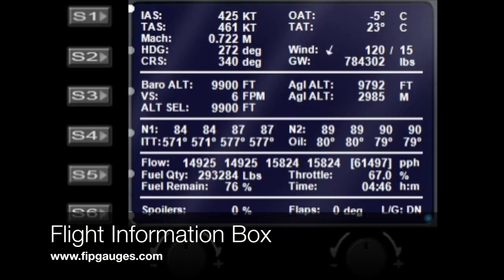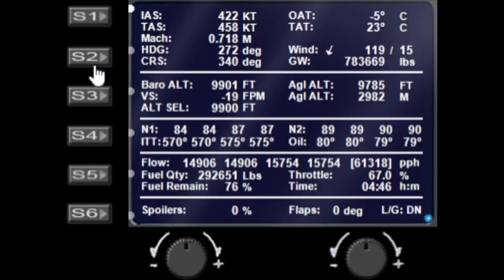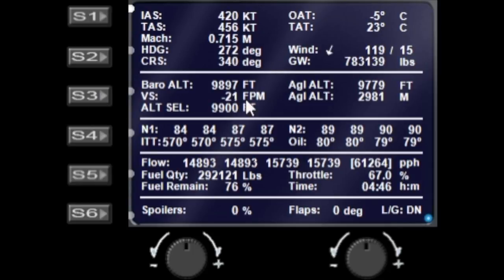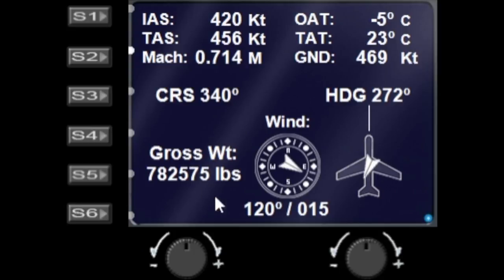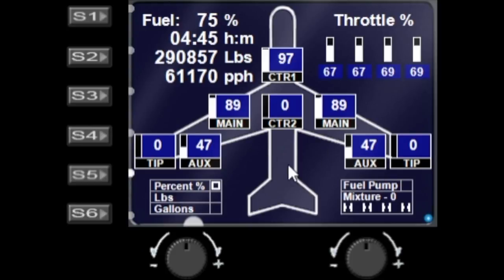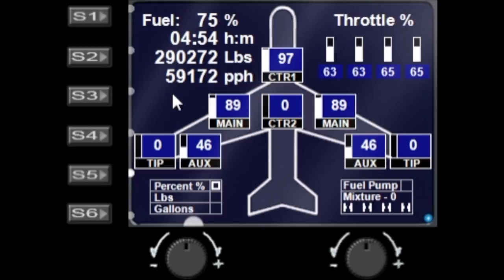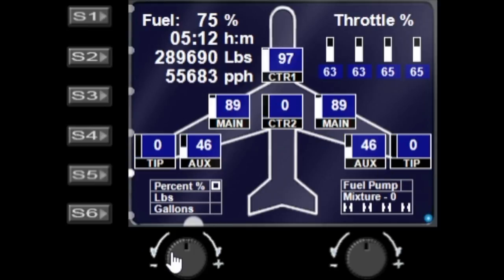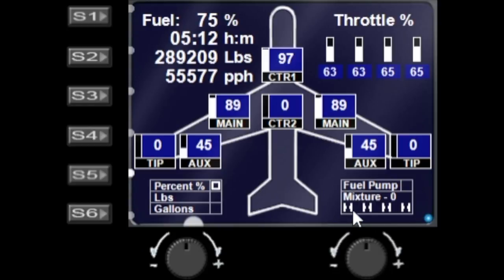Flight Information Box Gauge - Saitek/Logitech Flight Information Panel & SPAD.neXt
Demo of Flight information box gauge running on Saitek FIP (Flight Information Panel) using SPAD.neXt driver.